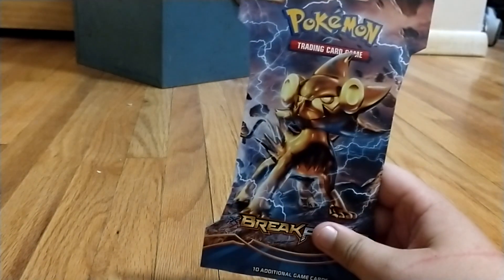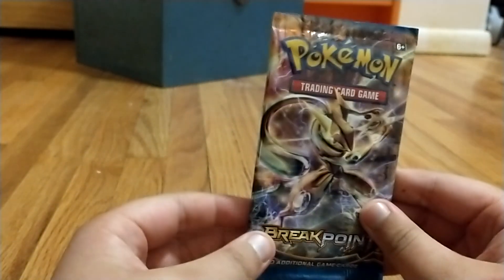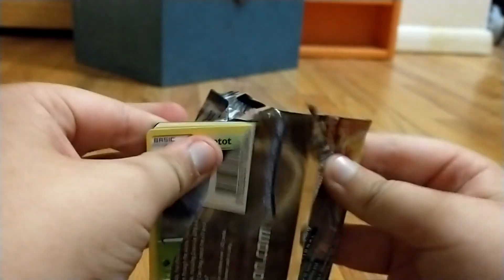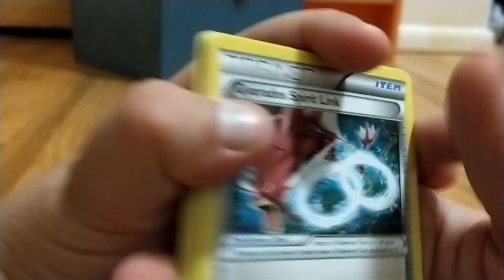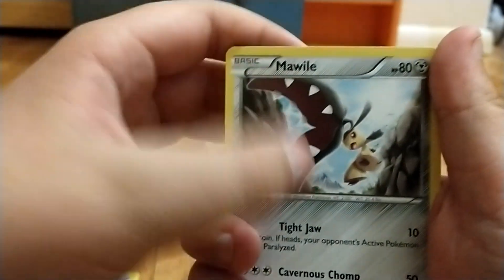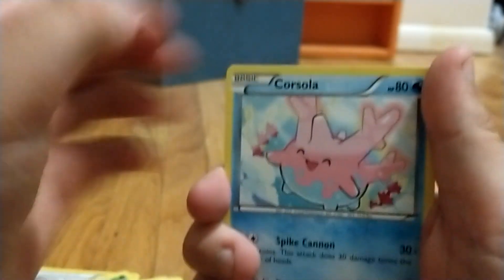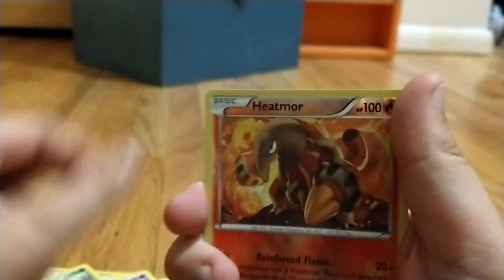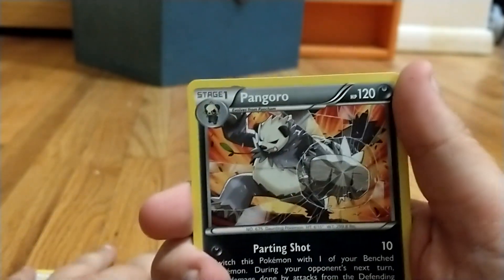day 5 pokemon pack every day for 15days